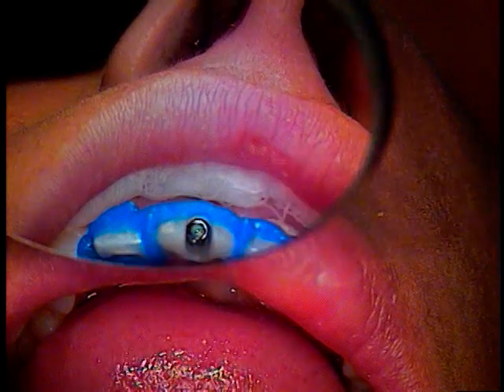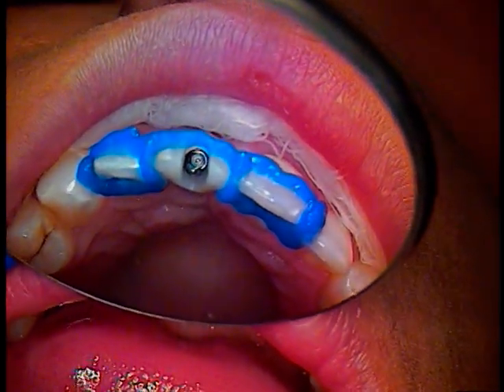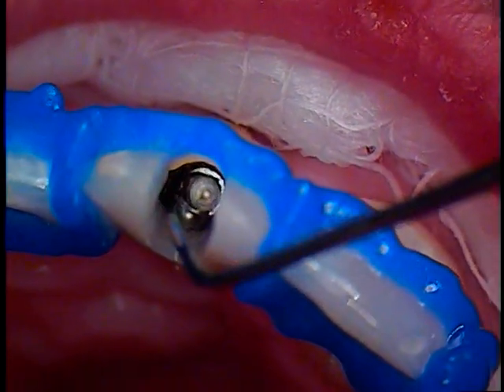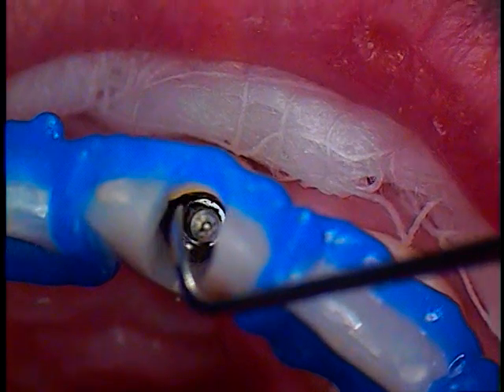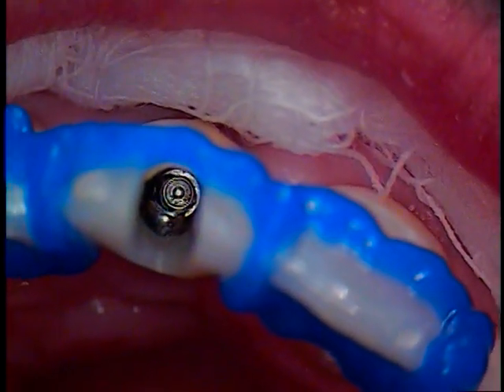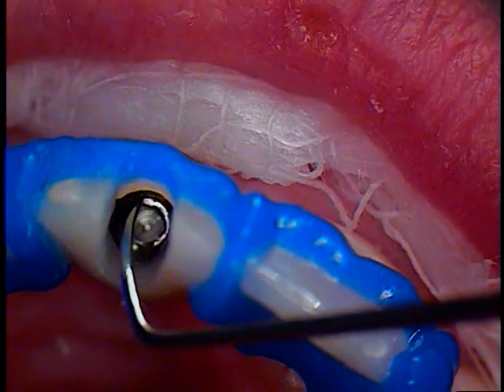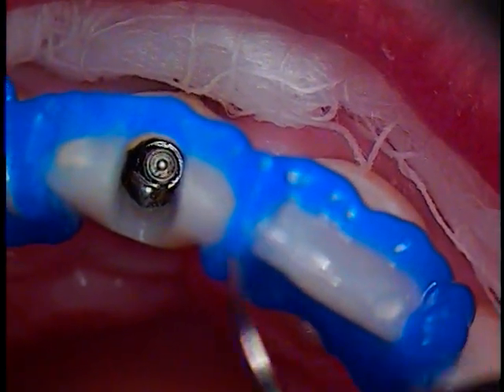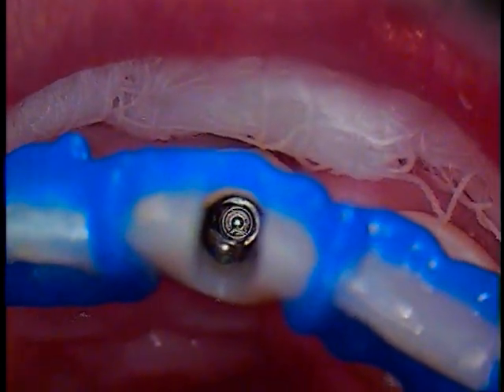Dental Implant Rescue - Stripped Screw?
Patient anxiety increases when dentists have difficulty retrieving their implant abutment screws. A local dentist referred this patient to my office to save an upper front implant tooth.  No one wants to go through unnecessary implant surgery especially in the front of the mouth.  Knowledge it key to implant screw retrieval.  Watching my YouTube videos will increase your knowledge and hopefully assist in the treatment of the many complex cases.

Dr. Gerard Cuomo